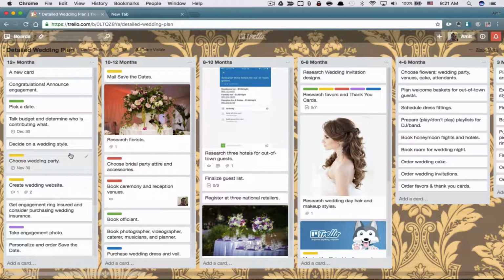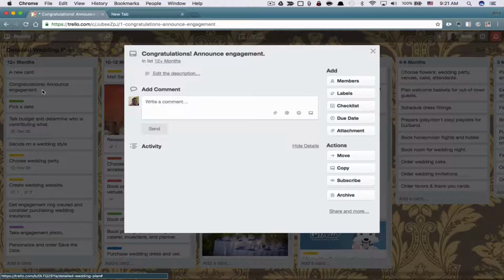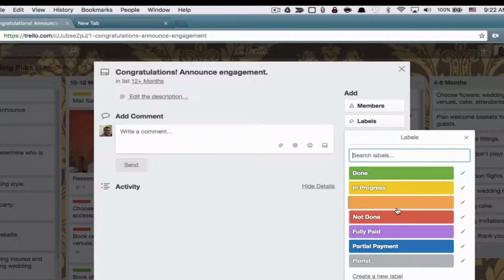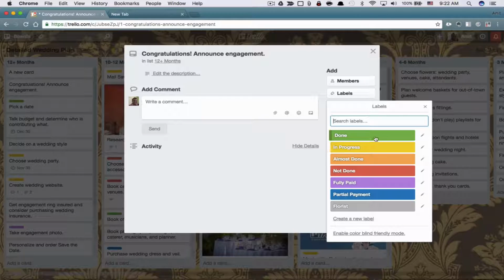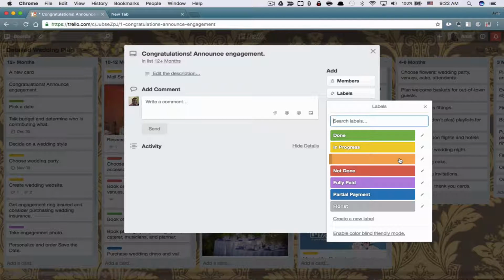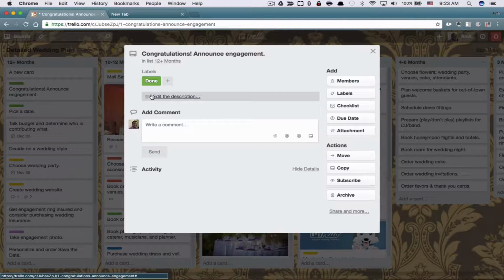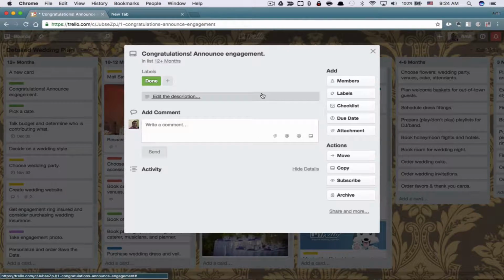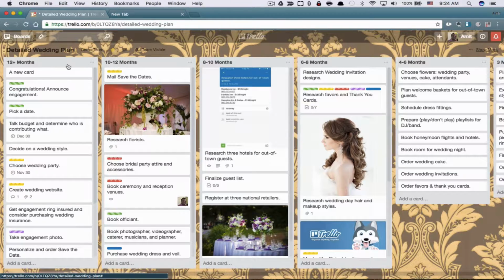How to add labels in Trello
This video will show you how label your cards in trello. If you'd like to take my free course on Trello checkout